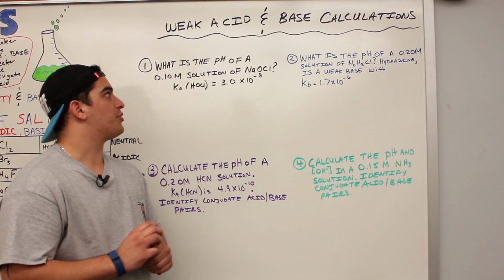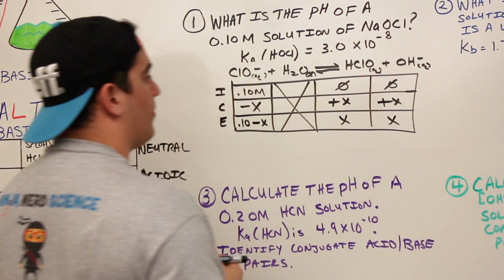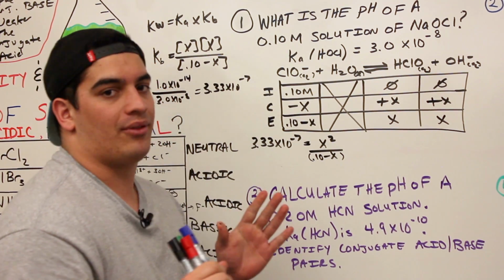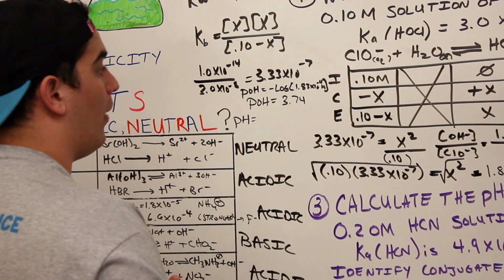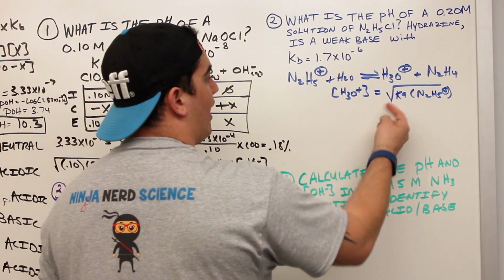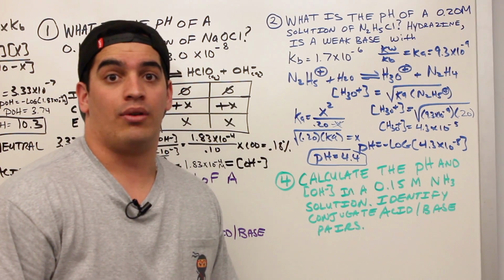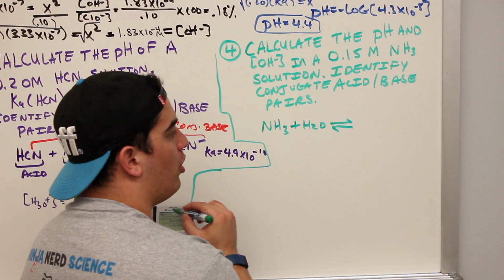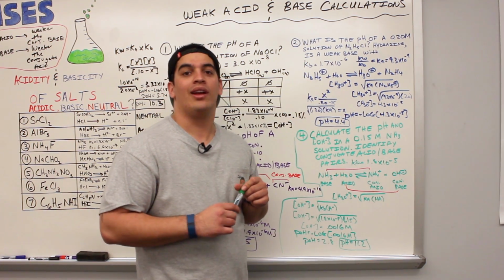General Chemistry | Weak Acid & Base Calculations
Ninja Nerds,

Join us during this lecture where we have a discussion on weak acid and base calculations along with practice problems!

***EVERY DOLLAR HELPS US GROW & IMPROVE OUR QUALITY***